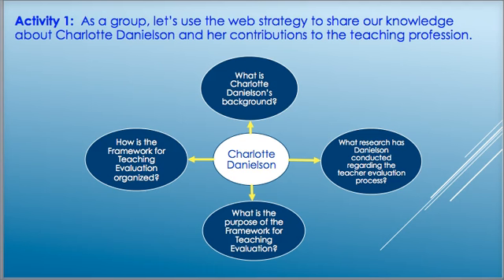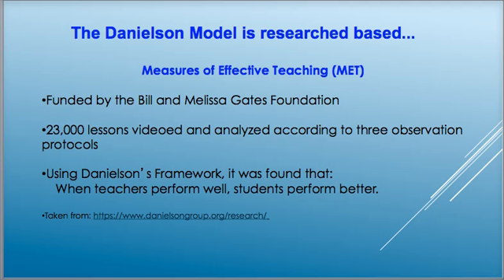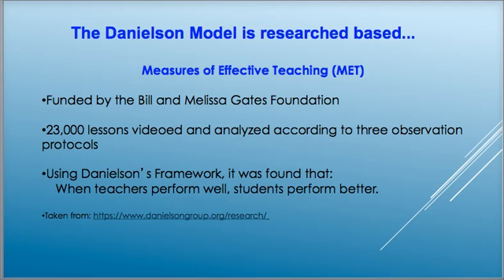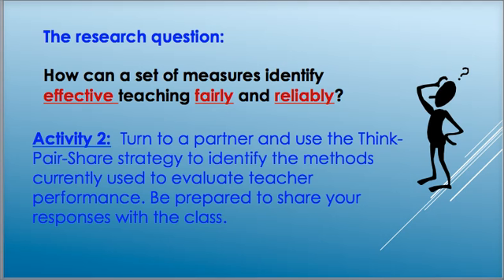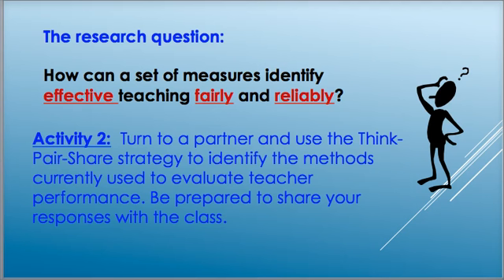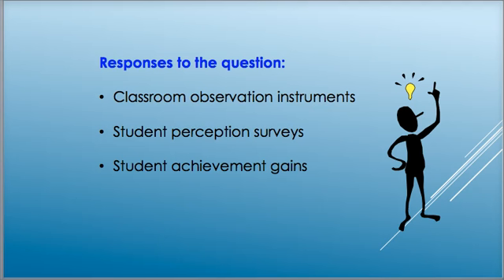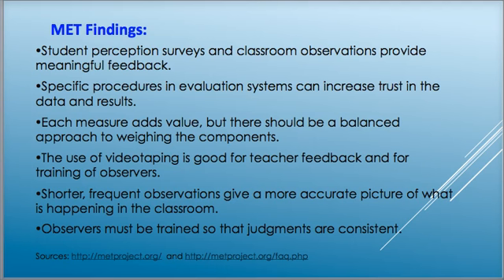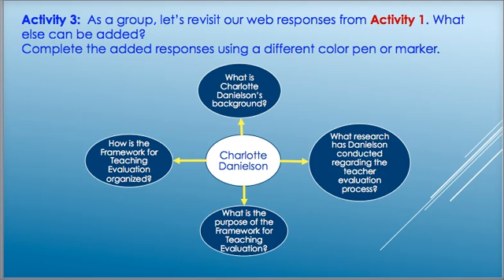Charotte Danielson Framework Overview